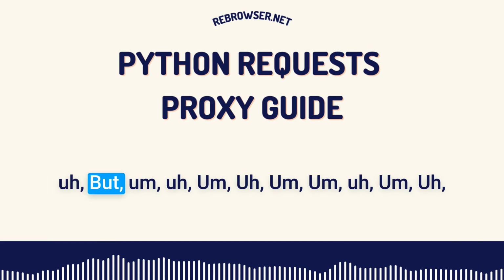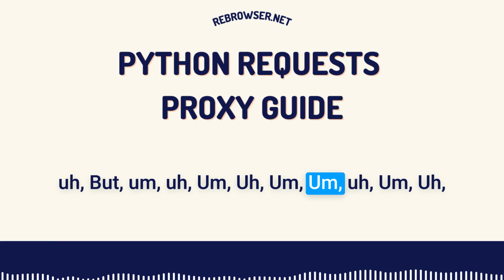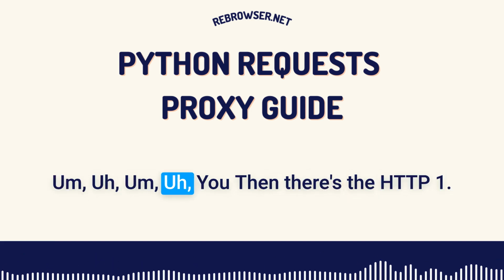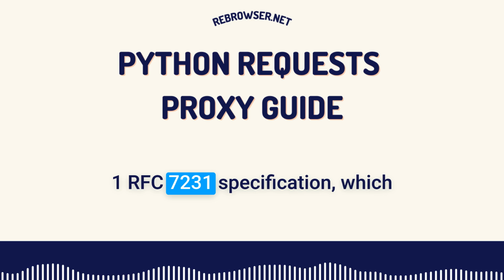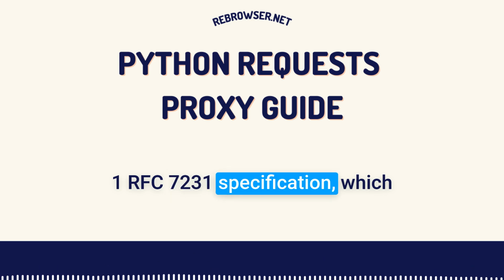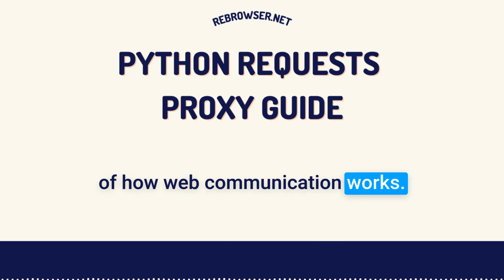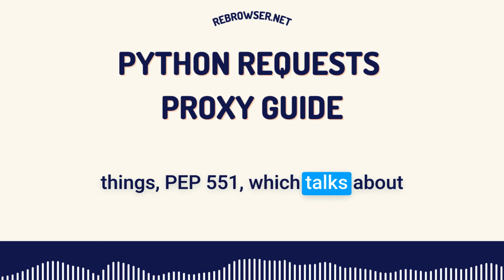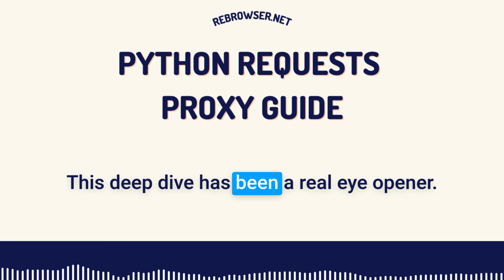Python Requests Proxy Guide: Implementation, Best Practices & Advanced Techniques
A comprehensive guide to implementing and managing proxy connections in Python Requests, with practical examples and best practices for web scraping, data collection, and network security.